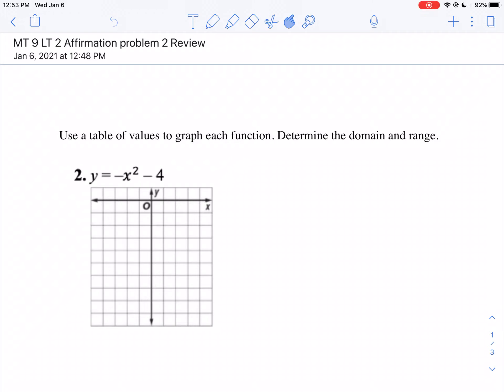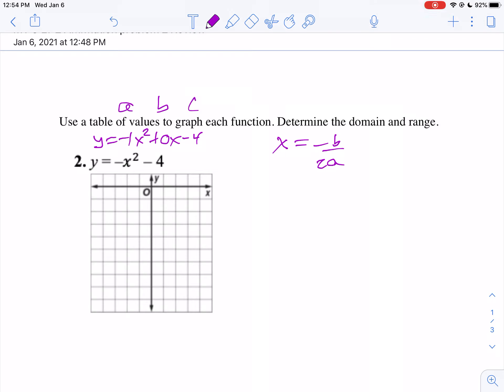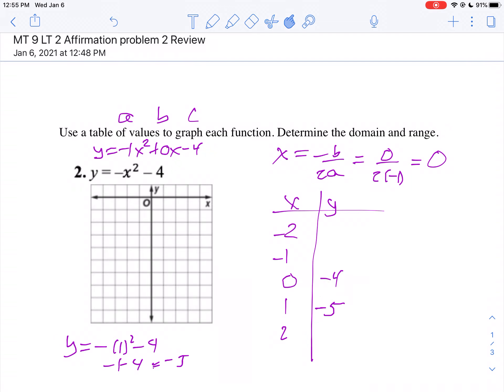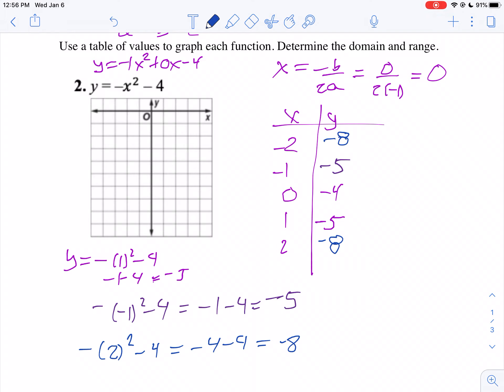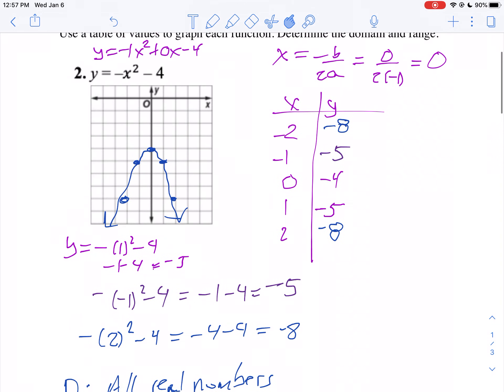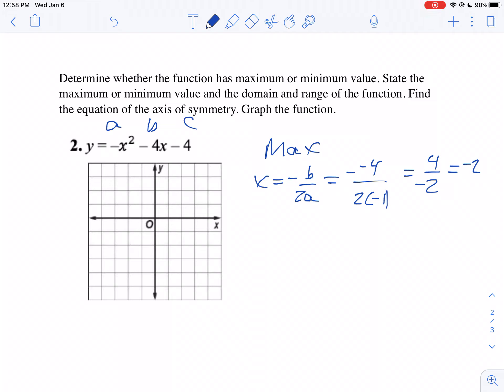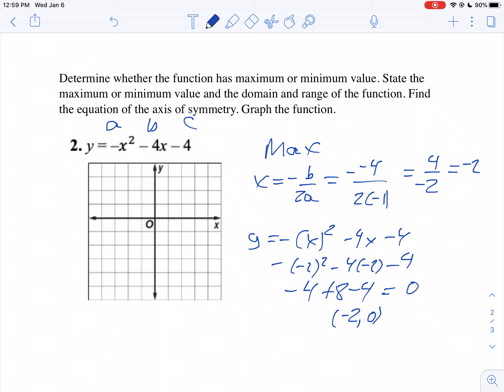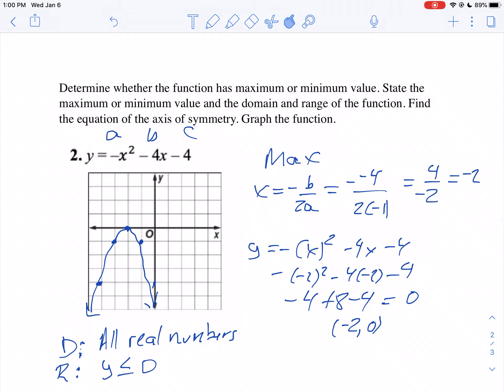MT 9 LT 1 problem 2